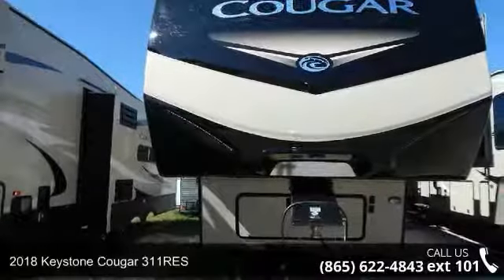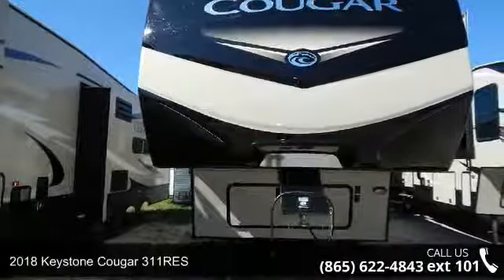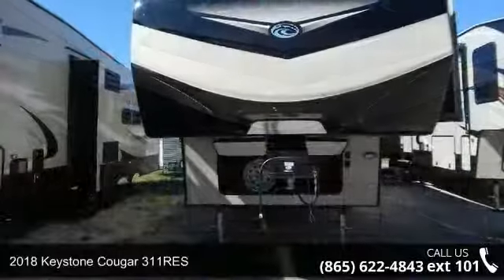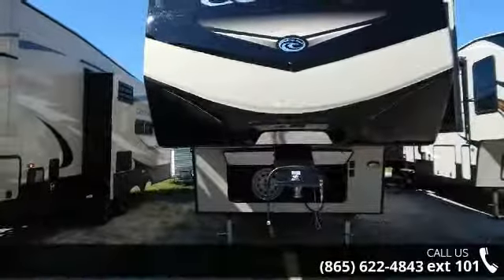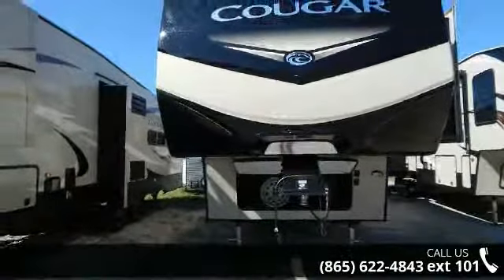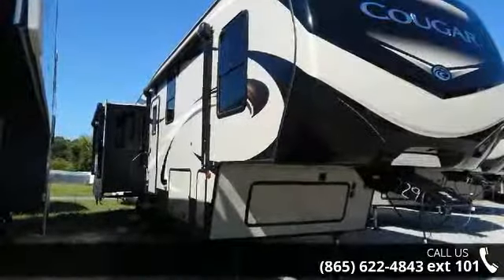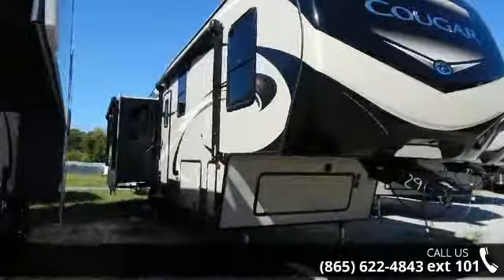2018 Keystone Cougar 311RES - Chilhowee RV Center - Louis...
This 2018 Cougar travel trailer by Keystone is the model 311RES.